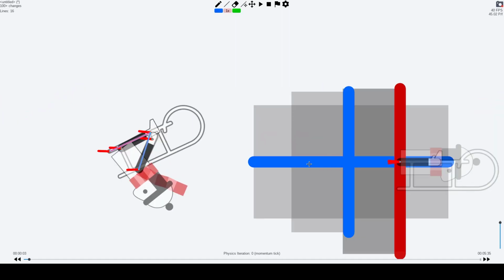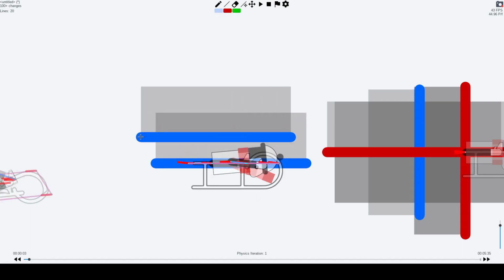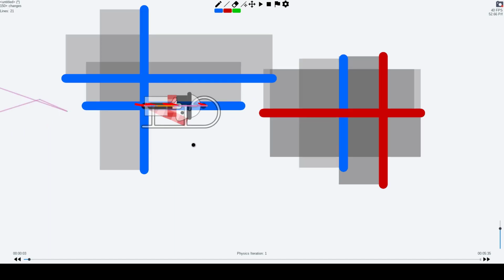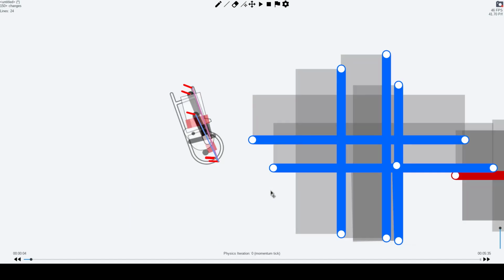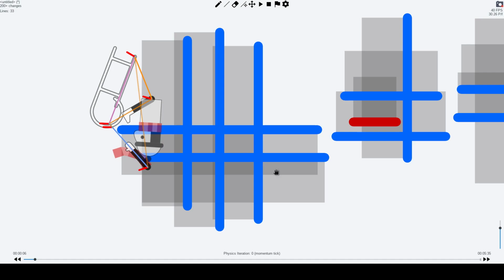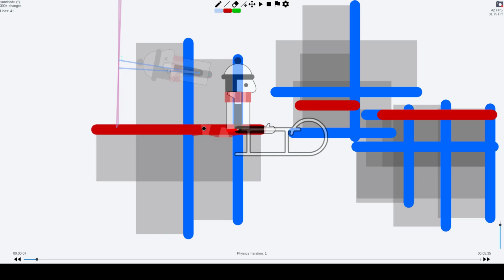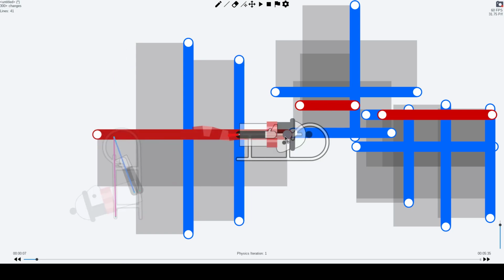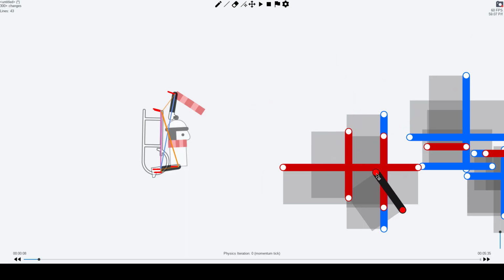Advanced singularity cannon techniques [Line Rider Tutorials]